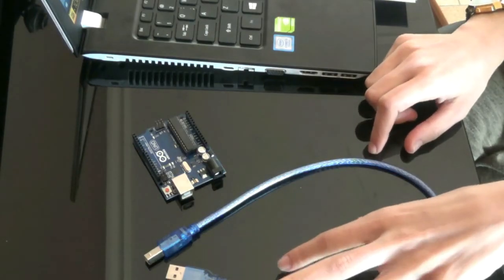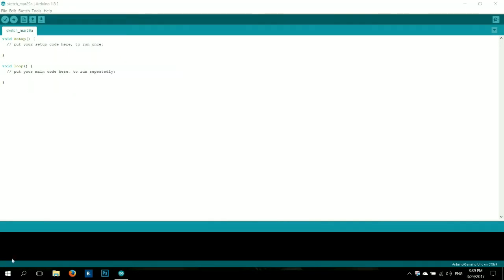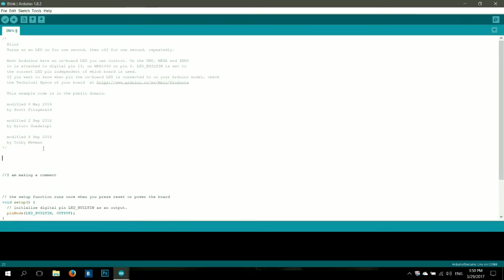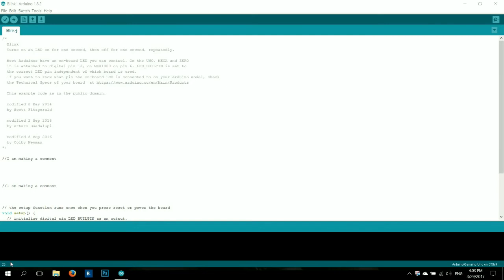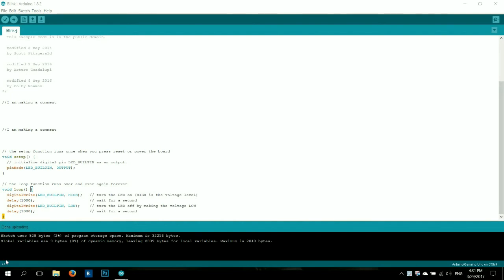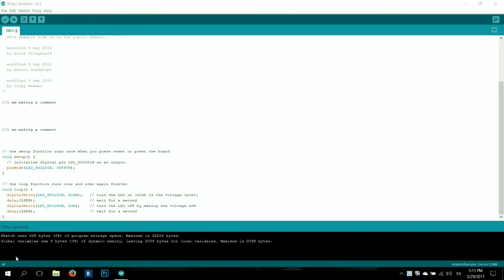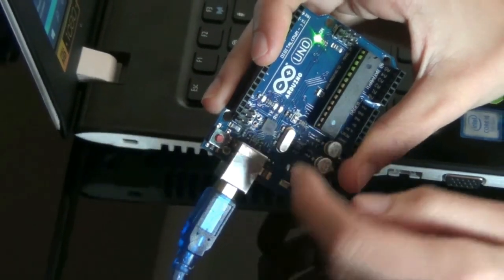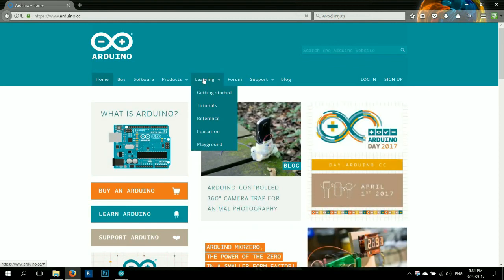Arduino tutorial 1 - Blink example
This is the first tutorial about Arduino. In this video I explain how to load the first example code which is called blink. It uses the onboard LED to turn it on and off.